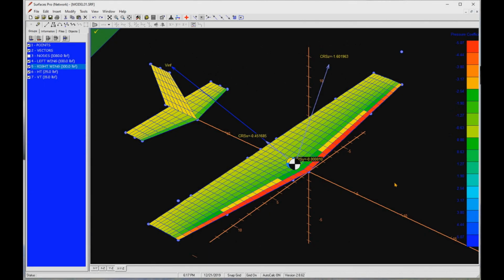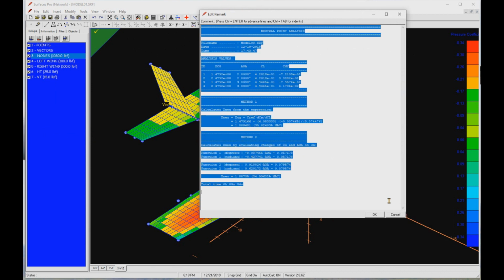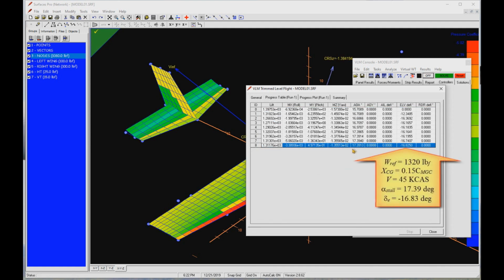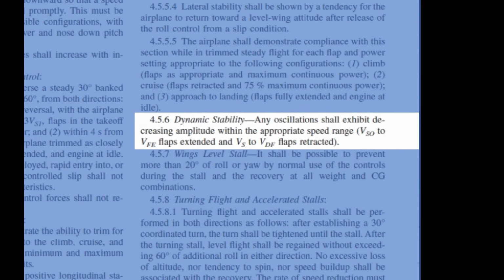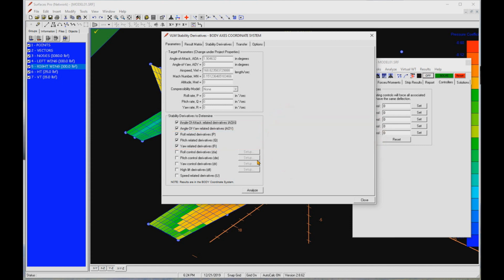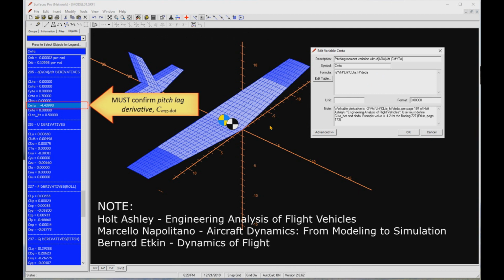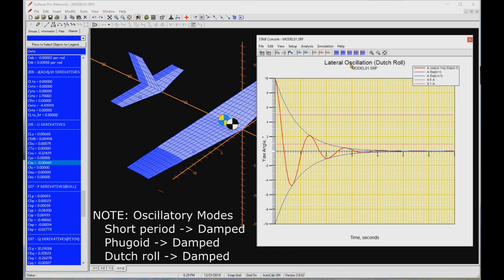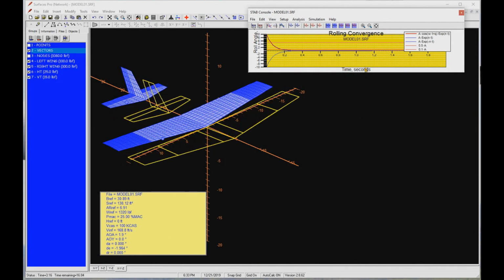PART 7: Version 2b Stick-fxd neutral, 1st forward CG eval, dynamic stability analysis.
Improvisation Design of an LSA using SURFACES 2.8.

The complete series shows how to design an aircraft in an relatively improvised fashion, using the aircraft design software Surfaces Pro, version 2.8.62. The series also uses the textbook "General Aviation Aircraft Design" in places. In particular, Part 7 determines the stick-fixed neutral point of Version 2b, determines AOA and de for cruise and stall at two different CG locations. Also, the dynamic stability of the aircraft at a typical cruise/occupant load is determined. Important advise on software validation is provided.

NOTE: Comments are welcome but are censored to prevent viewer chats from spinning into arguments and name calling. If approved, your comments may take a day or two to show up.